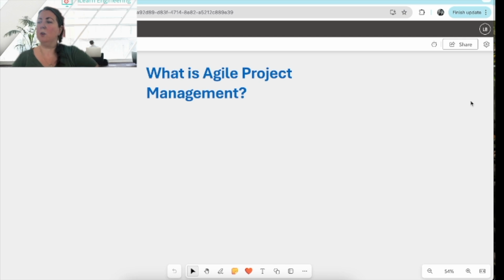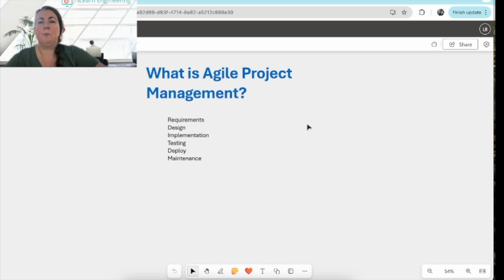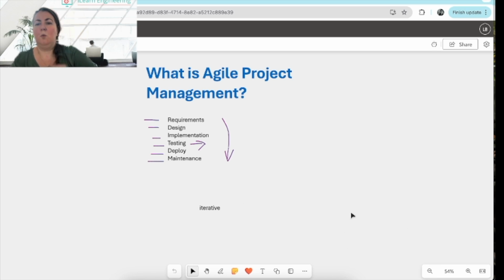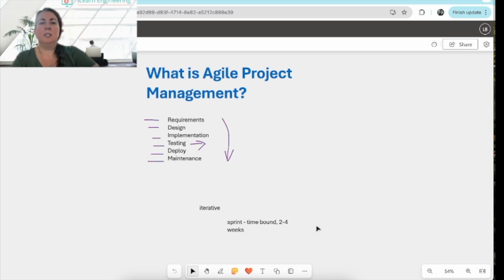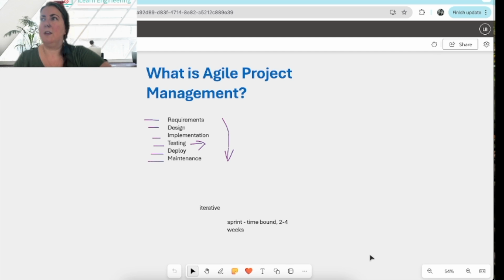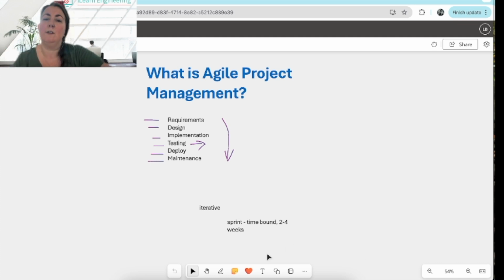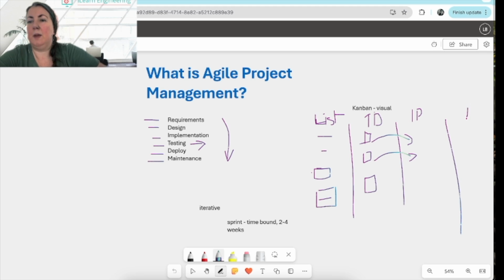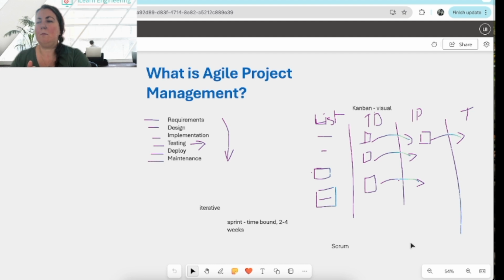What Is Agile? Agile methodology in software development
Find out more about Agile Project Management.
Study online for your qualification in Computer Science @ilearnengineering5620